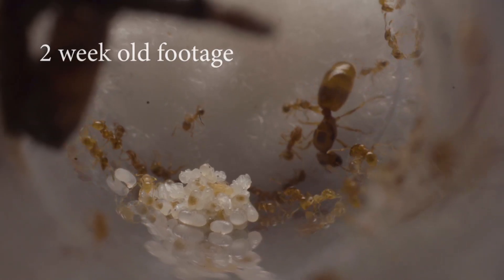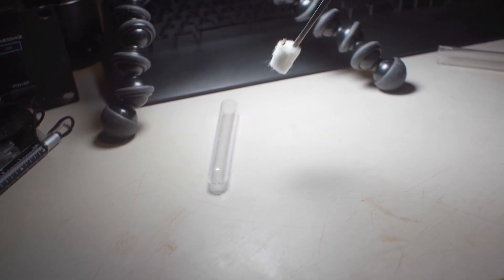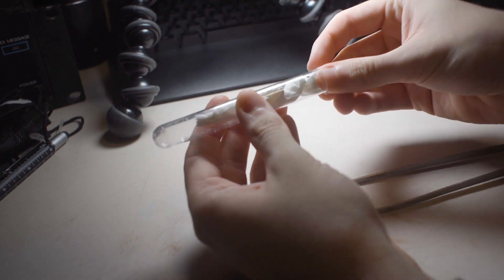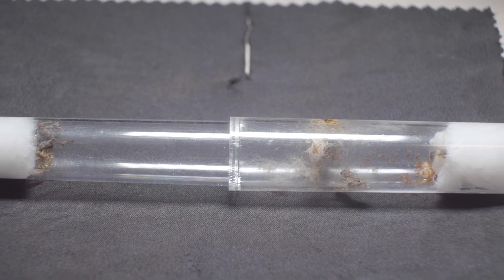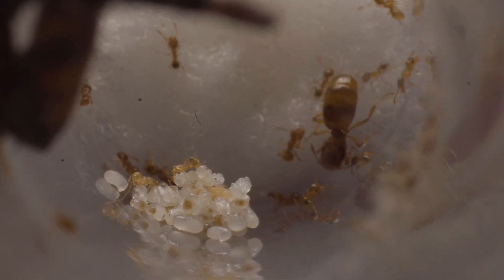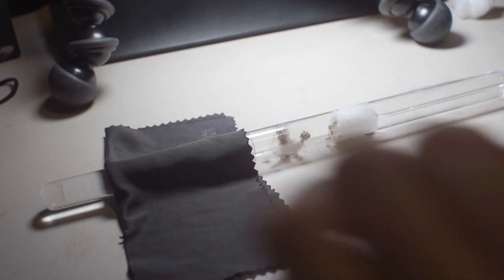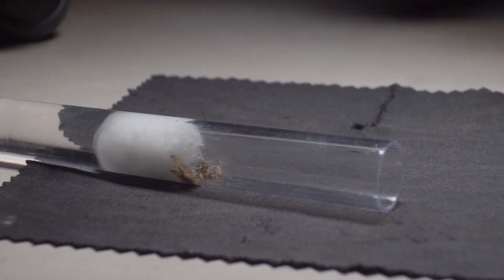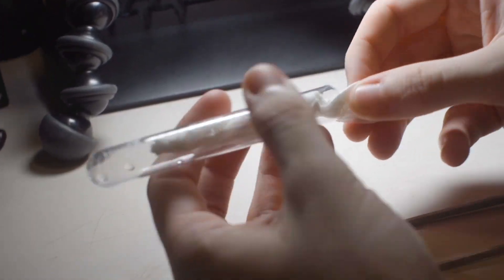Moving An Ant Colony Into A New Nest!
In this video I show you how I tried moving my Pheidole sp. colony into a new test tube set up, watch until the end to find out what happens!

Ant Invasion Out.

Ryan Cullinane
Lee Rosevere
Coldnoise